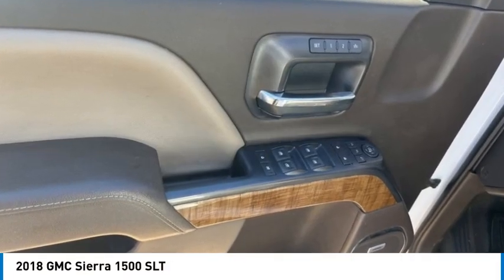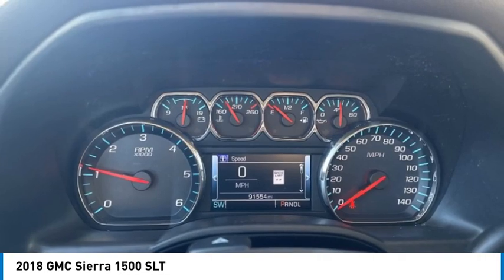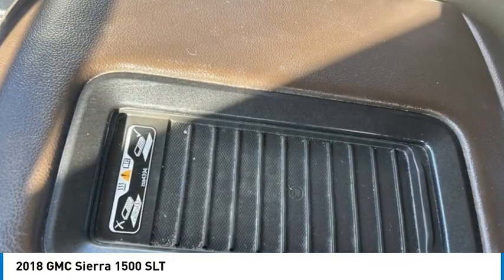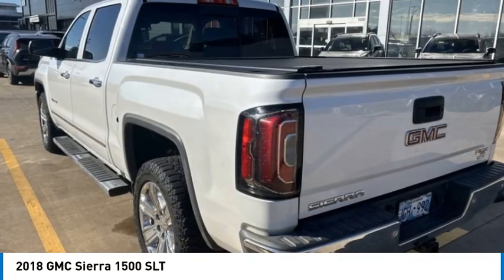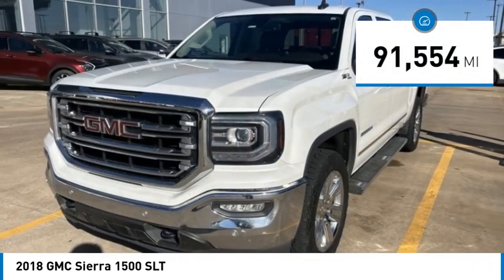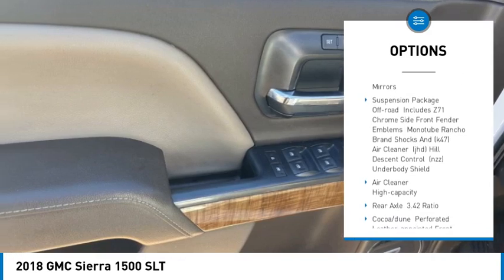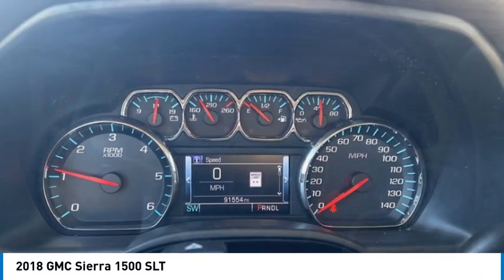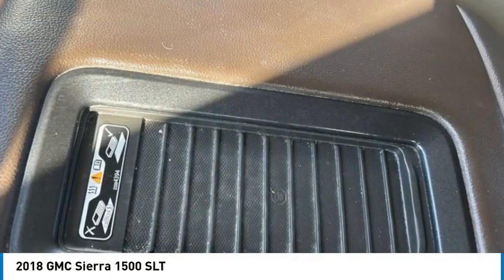2018 GMC Sierra 1500 PS3586A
2018 GMC Sierra 1500 SLT

Kalidy KIA
14205 BROADWAY EXT

KALIDY KIA!, Loaded With, 4WD, Touch Screen, Leather Seats, Heated Seats, Heated Leather Seats, Heated Steering Wheel, Backup Camera, Wireless Phone Charger, Push Button Start, Power Drivers Seat, Power Seats, Power Package, Memory Seats, Memory Package, Bluetooth, Parking Sensors, Blind Spot Monitor, Auto Climate Control, Front Dual A/C, Local Trade, Features and options may vary from information contained on third party listing sites, please see dealer's website or call for actual vehicle specifications.This vehicle is equipped with: Enhanced Driver Alert Package (Forward Collision Alert, IntelliBeam Automatic High Beam On/Off Headlight, Lane Keep Assist, Low Speed Forward Automatic Braking, and Ultrasonic Front & Rear Park Assist), Off-Road Suspension Package (Hill Descent Control), Preferred Equipment Group 4SA (110-Volt AC Power Outlet, 150 Amp Alternator, 1st & 2nd Row Color-Keyed Carpeted Floor Mats, 2-Speed Active Electronic AutoTrac Transfer Case, 4.2 Diagonal Color Display Driver Info Center, Auto-Dimming Inside Rear-View Mirror, Auxiliary External Transmission Oil Cooler, Chrome Bodyside Moldings, Chrome Door Handles, Chrome Mirror Caps, Color-Keyed Carpeting, Deep-Tinted Glass, Driver & Front Passenger Illuminated Vanity Mirrors, Dual-Zone Automatic Climate Control, Electric Rear-Window Defogger, EZ Lift & Lower Tailgate, Front Frame-Mounted Black Recovery Hooks, GMC 4G LTE, GMC Connected Access, Heavy-Duty Rear Locking Differential, Leather Wrapped Steering Wheel w/Cruise Controls, LED Cargo Box Lighting, LED Tailamps w/Signature, Manual Tilt/Telescoping Steering Column, OnStar & GMC Connected Services Capable, Power Adjustable Pedals, Power Folding & Adjustable Heated Outside Mirrors, Power Windows w/Driver Express Up & Down, Rear 60/40 Folding Bench Seat (Folds Up), Rear Wheelhouse Liners, Remote Keyless Entry, Remote Locking Tailgate, Remote Vehicle Starter System, Single Slot CD/MP3 Player, Steering Wheel Audio Controls, Theft Deterrent System (Unauthorized Entry), Thin Profile LED Fog Lamps, and Universal Home Remote), SLT Crew Cab Premium Plus Package (10-Way Power Driver's Seat Adjuster, 20 x 9 Chrome Clad Aluminum Wheels, 6 Rectangular Chromed Tubular Assist Steps, 6-Speaker Audio System, Bose Speaker System, Floor Mounted Console, Front Full Feature Power Reclining Bucket Seats, HD Radio, Heated & Ventilated Front Bucket Seats, Heated Driver & Front Passenger Seats, High-Performance LED Headlamps, Integrated Trailer Brake Controller, Leather Wrapped Heated Steering Wheel, Power Sliding Rear Window w/Defogger, Radio: AM/FM/GMC Infotainment & Navigation, SiriusXM Satellite Radio, Spray-On Pickup Box Bed Liner w/GMC Logo, and Wireless Charging), Trailering Equipment, 3.08 Rear Axle Ratio, 3.42 Rear Axle Ratio, 40/20/40 Front Split Bench Seat, 4-Wheel Disc Brakes, 6 Speakers, ABS brakes, Adjustable pedals, Air Conditioning, Alloy wheels, AM/FM radio: SiriusXM, Auto-dimming door mirrors, Auto-dimming Rear-View mirror, Automatic temperature control, Bodyside moldings, Brake assist, Bumpers: chrome, CD player, Compass, Delay-off headlights, Driver door bin, Driver vanity mirror, Dual front impact airbags, Dual front side impact airbags, Electronic Stability Control, Exterior Parking Camera Rear, Front anti-roll bar, Front Center Armrest w/Storage, Front dual zone A/C, Front fog lights, Front reading lights, Front wheel independent suspension, Fully automatic headlights, Garage door transmitter, Heated door mirrors, Heated front seats, Heavy Duty Suspension, High-Intensity Discharge Headlights, Illuminated entry, Leather Appointed Seat Trim, Low tire pressure warning, Memory seat, Occupant sensing airbag, Outside temperature display, Overhead airbag, Overhead console, Panic alarm, Passenger door bin, Passenger vanity mirror, Power door mirrors, Power driver seat, Power passenger seat, Power steering, Power windows, Premium audio system: GMC Infotainment System, Radio data system, Radio: AM/FM/GMC Info